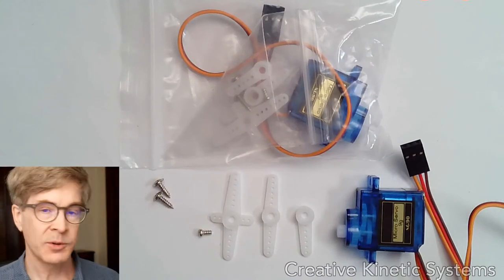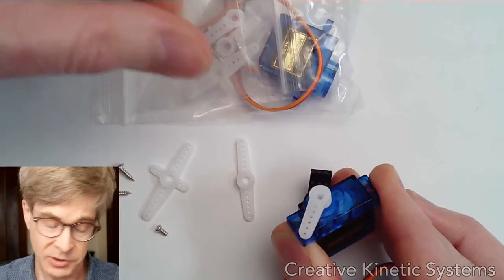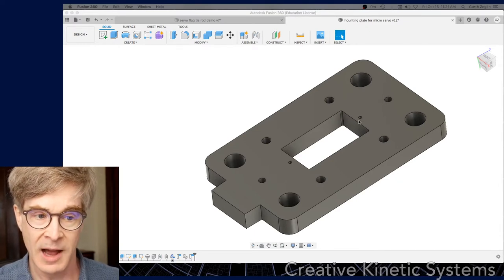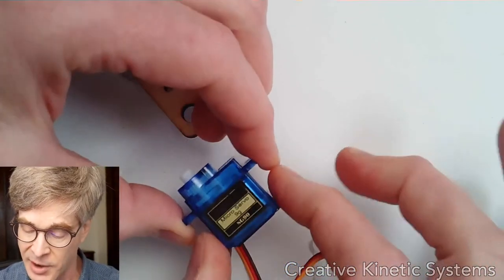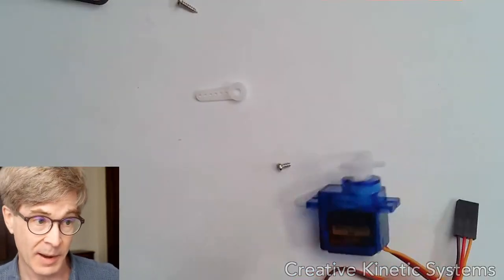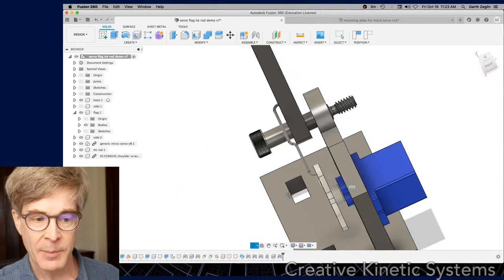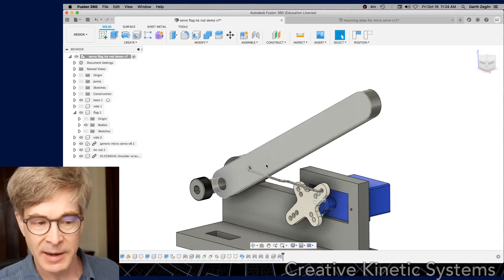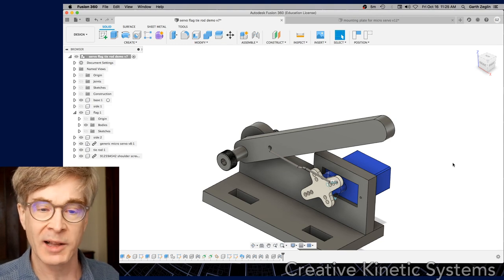Micro Servo Mounting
Design considerations for panel-mounting a micro-servo and coupling it to a mechanism via a tie-rod four-bar linkage.

00:10 overview of the included servo parts
00:25 spline shaft and servo horn installation
01:30 mounting tabs and self-tapping screws
01:52 CAD view of servo mounting plate
02:17 physical installation in mounting plate
03:23 servo horn tie rod features and limits
04:02 CAD view of tie rod construction and linkage operation
05:38 loads are decoupled with a parallel axis structure
06:16 recap and summary